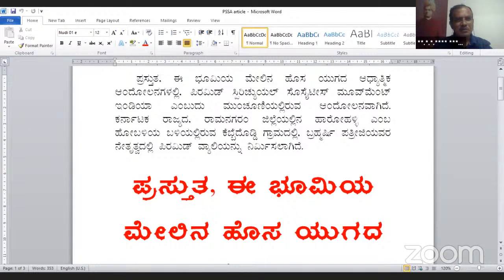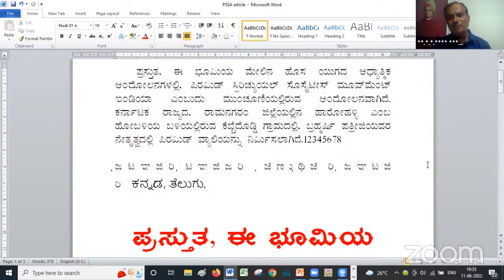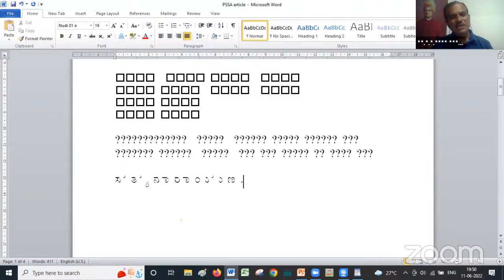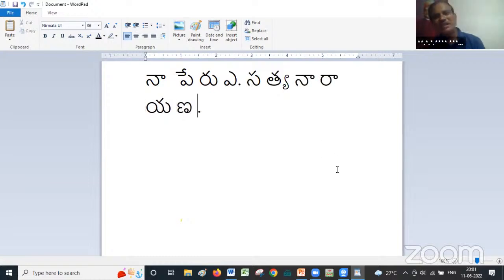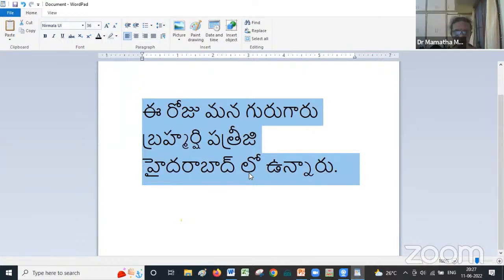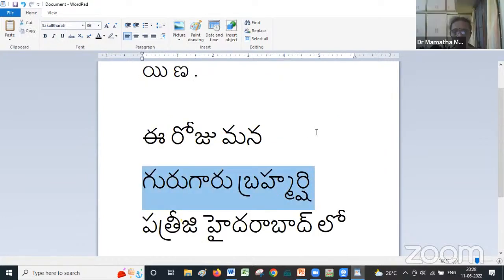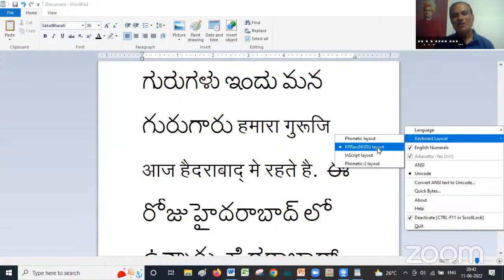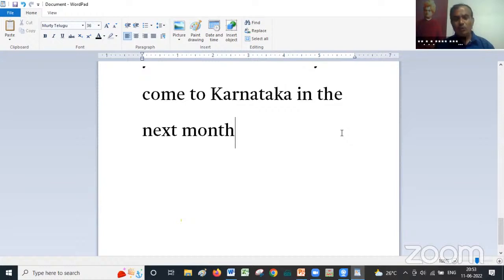Ansii and Unicode fonts Explanation in English | Dr A Satyanarayana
Pyramid Call Services Bengaluru (PCSB) is the branch of "The Pyramid Spiritual Societies Movement(PSSM)". Brahmarshi Pitamaha Patriji is the founder of PSSM.

The PSSMovement is non-religious, non-cult, non-profit voluntary organization. It's whose sole mission is to spread Anapanasati Meditation, Vegetarianism, Spiritual Science, and beneficial uses of Pyramid Energy to one and all. All in a spirit of free service without any monetary considerations.

PCSB's motto is to teach Anapanasati Meditation to seekers through free phone calls. PCSB also conducts various online sessions for new seekers. PCSB is a voluntary nonprofit service-based organization.